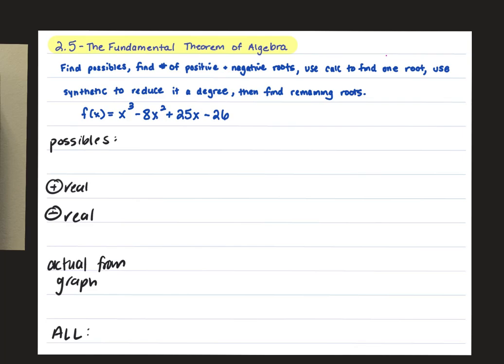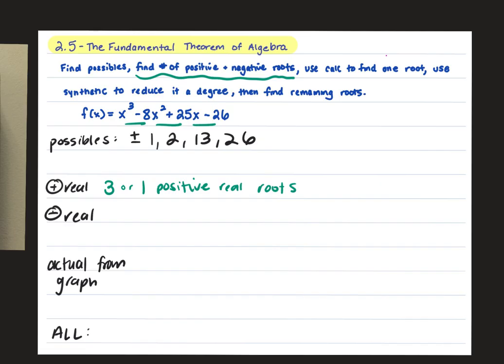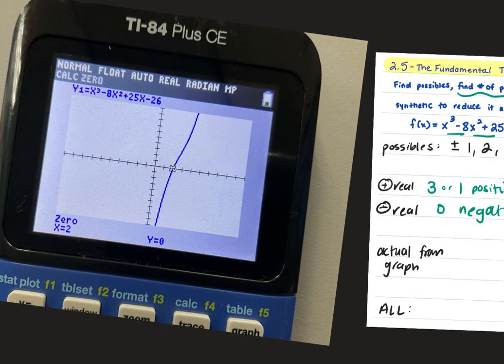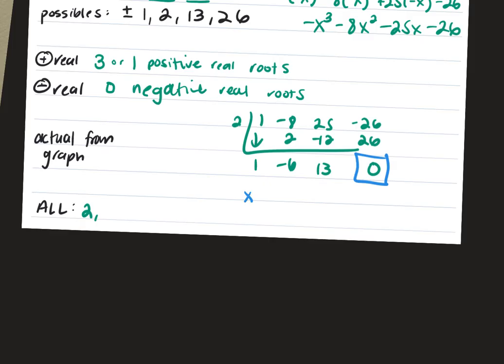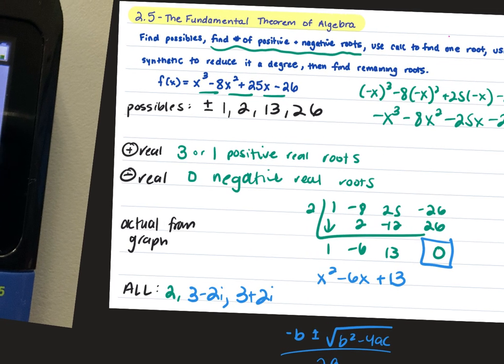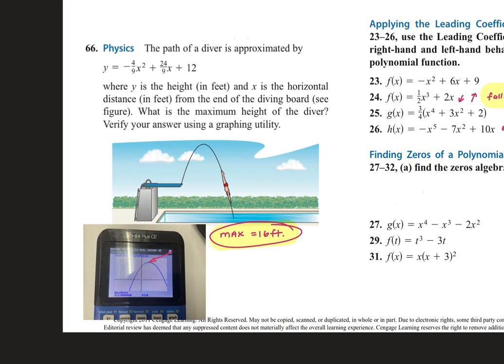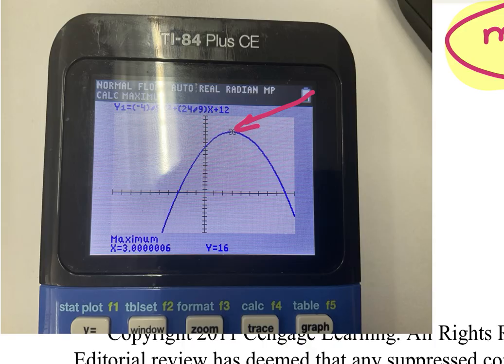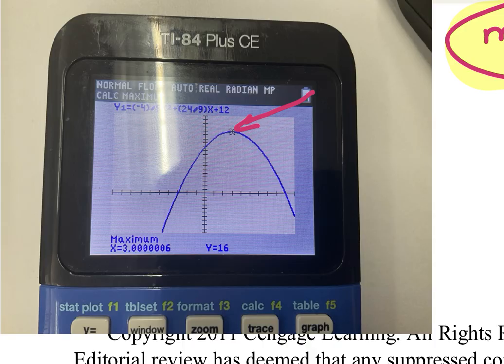9.24_PHA Test Review (part 2)